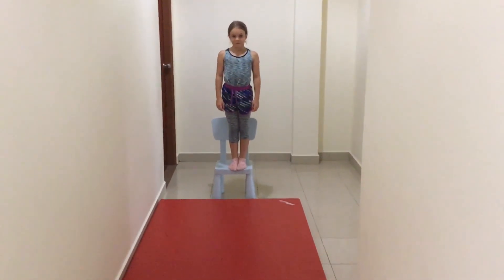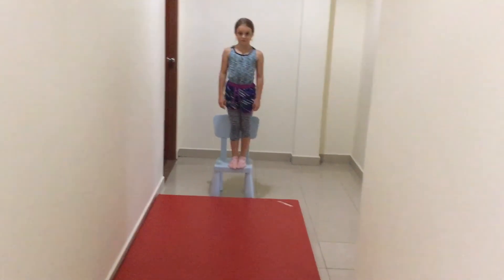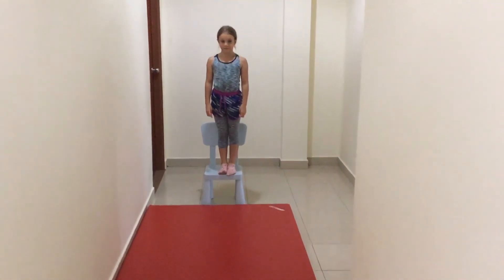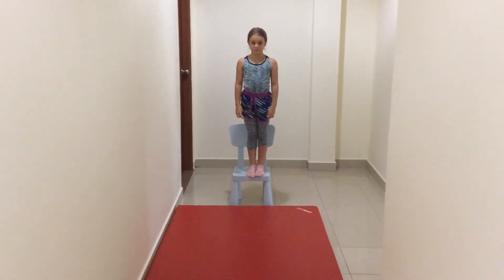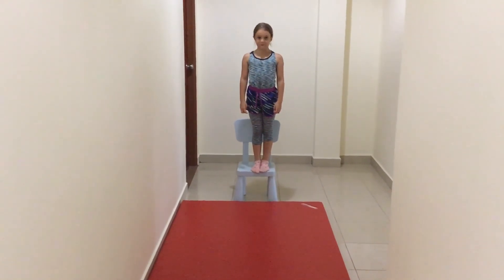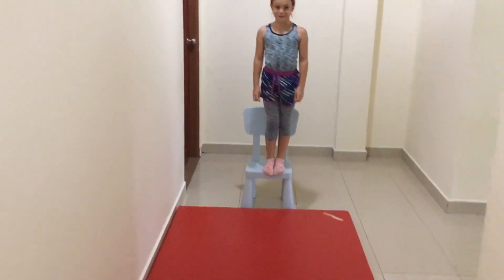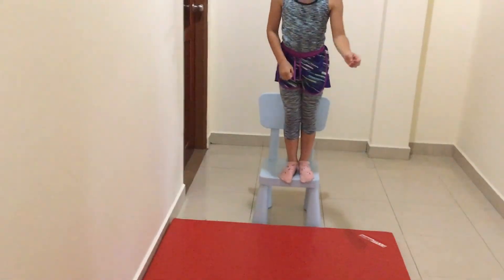Movement from home - combining movement patterns & fundamentals (spring & landing)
Children at home need to be physical - it is natural for them to be energetic and move! While at home this series of videos (Movement from home) can assist children to master the building blocks of movement - the fundamental movement skills (FMS) and dominant movement patterns (DMP) of gymnastics. This video covers combining DMPs (spring & landing) - assisting in optimising child wellbeing.